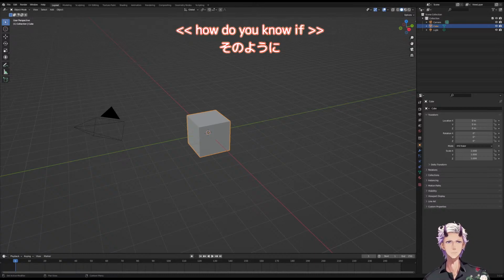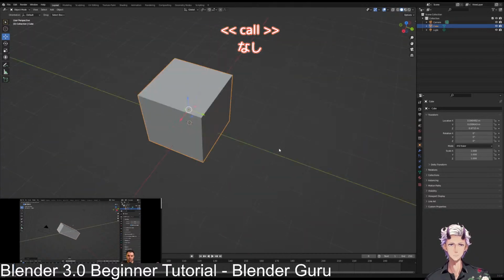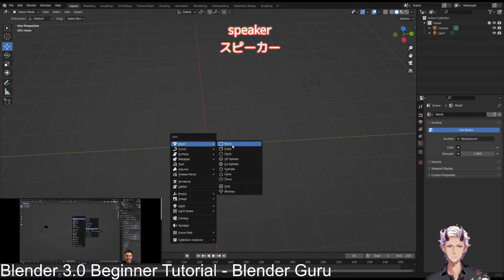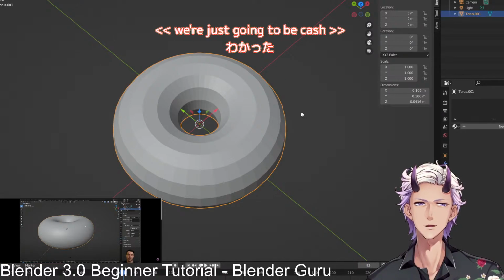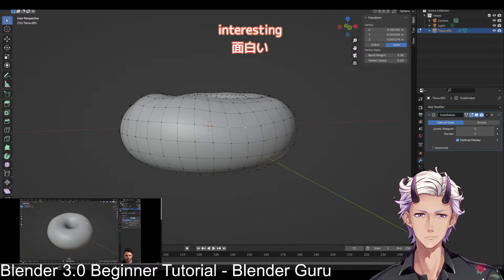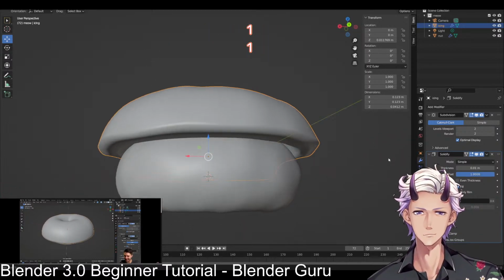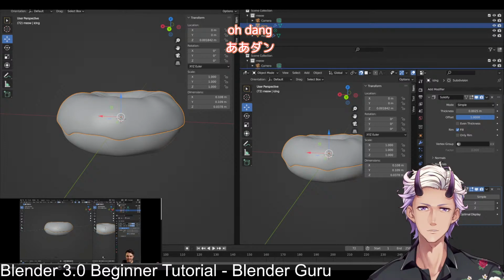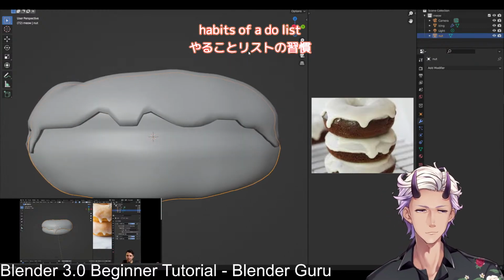[VTuber] Blender - Have to take small steps before you can run.